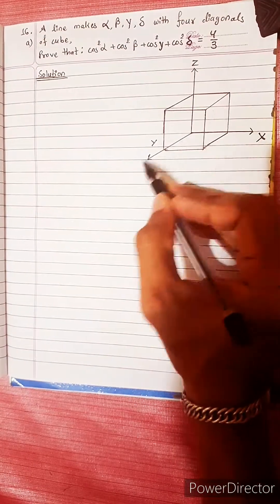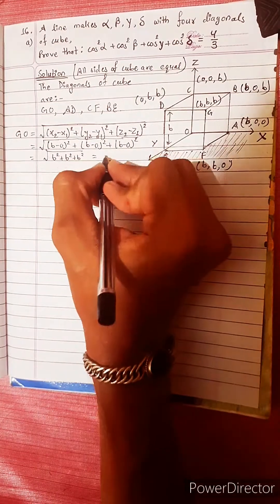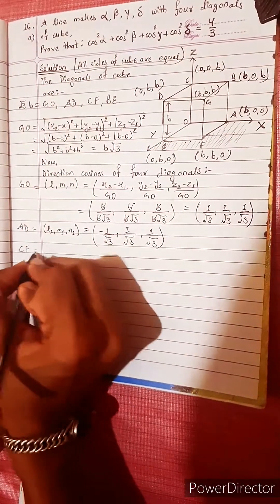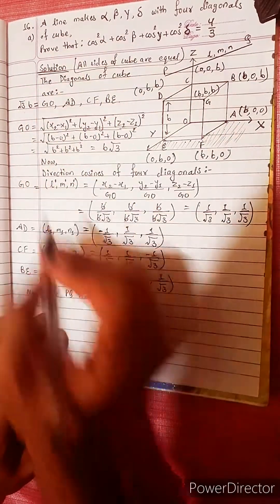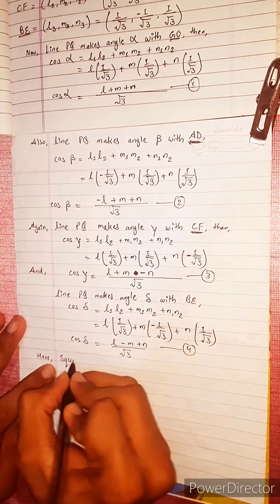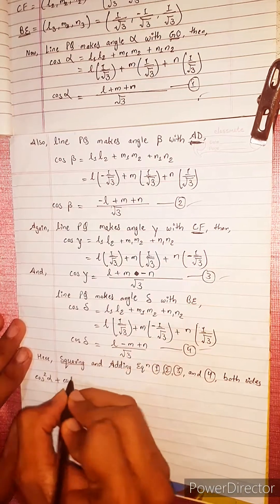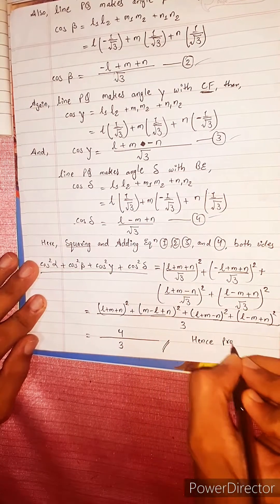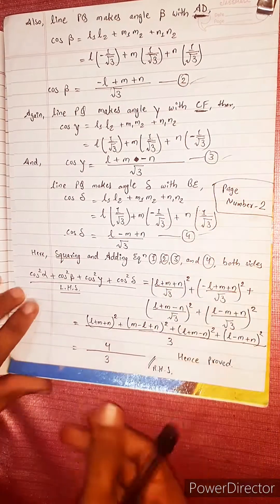Prove that cos²α + cos²β + cos²γ + cos²δ = 4/3. A line makes α,β,γ,δ with four diagonals of cube...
16.a) Prove that :
cos²α + cos²β + cos²γ + cos²δ = 4/3.
A line makes α, β, γ, δ with four diagonals of cube prove that :
cos^2 alpha + cos^2 beta + cos^2 gama + cos^2 delta = 4/3.

NEB 12 chapter 9
Direction Cosine 🔶️
Co-ordinates in Space 🟢
3-D Concept 🔴
Distance Formula 🟡
Locus and Equations 🔵
Section Formula 🟣

Easy Solutions.                  👌🎋
Aba bistarai tapai pani janne bhaihalnu huncha.😎
Mero Guarrantee 🏆